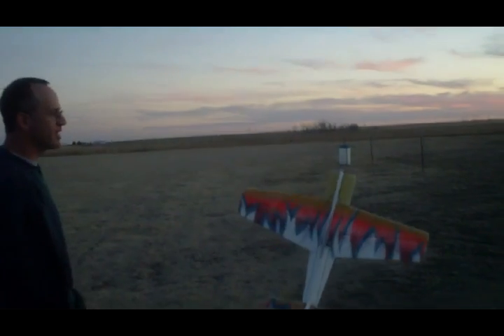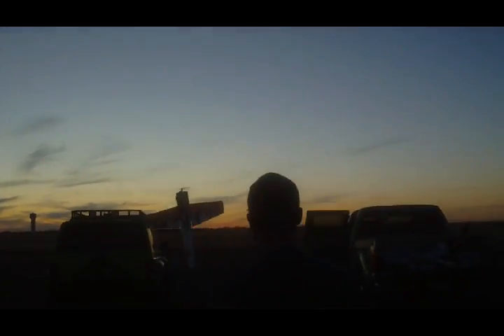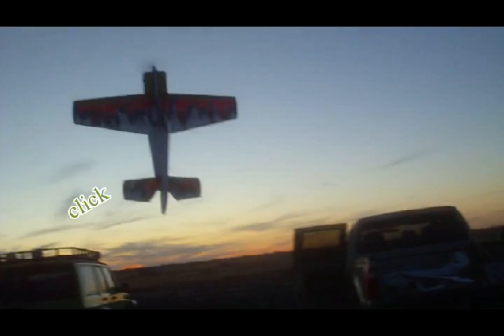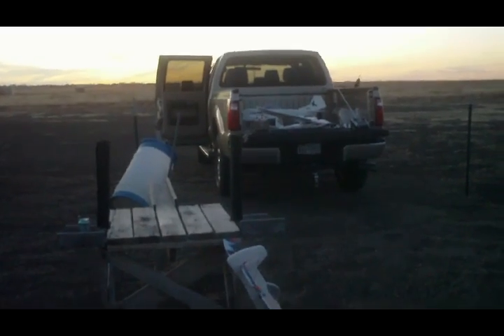3 friends .rm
3 friends .rm